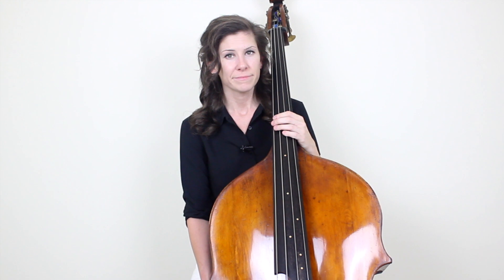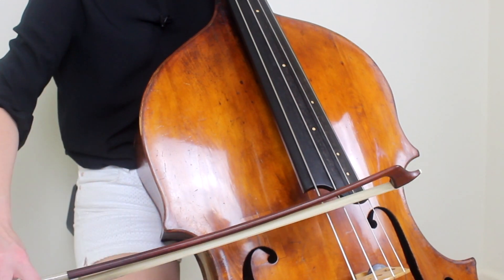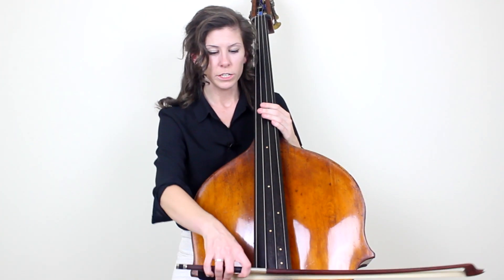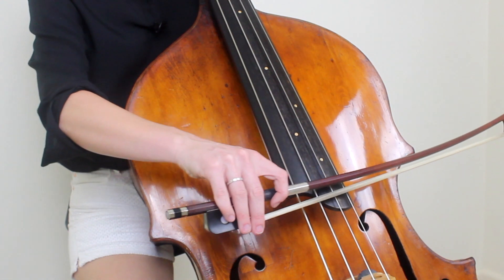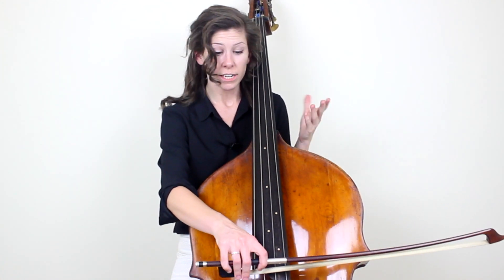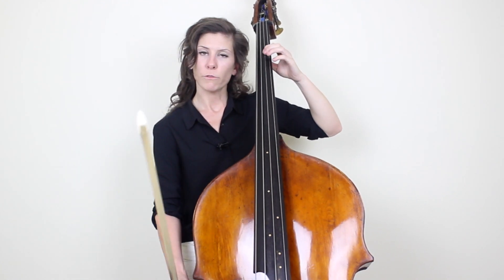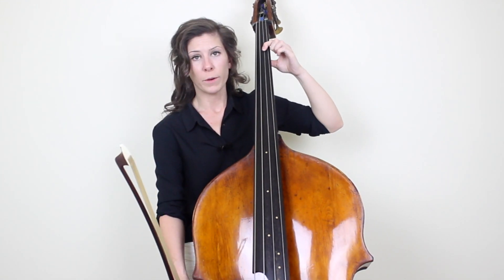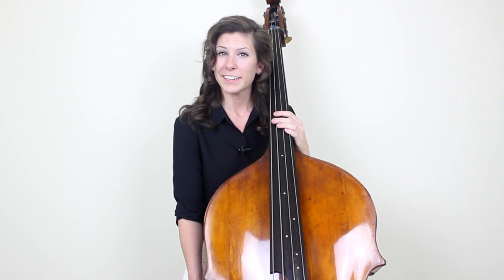Crossing Strings in a Slur - Double Bass Lesson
► All our lessons in one place and free bass player resources!

Lesson Notes:
In this lesson, Lauren teaches us how to cross strings in a slur without creating a gap between notes, or any scratches and squeaks. She shows us the left hand and bowing techniques you need to know to play with a clean sound.